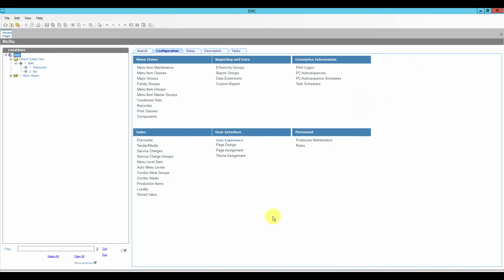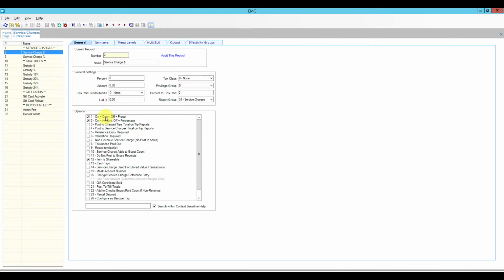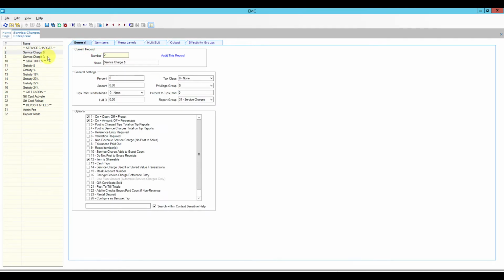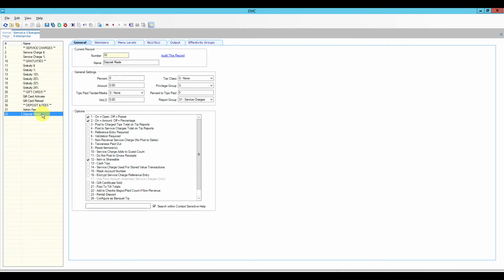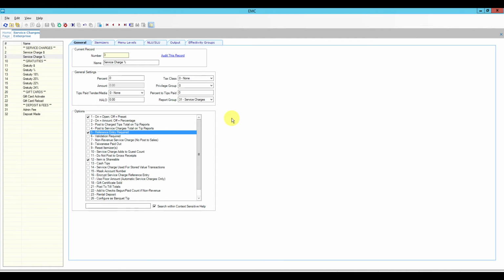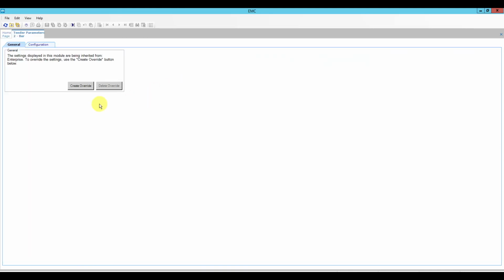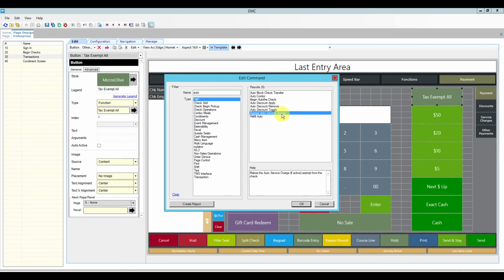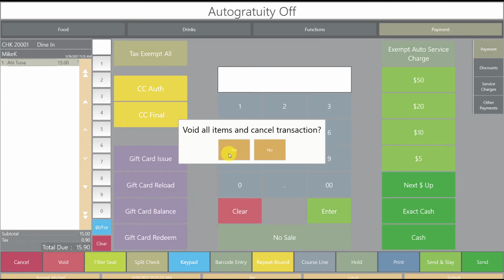Programming Manual and Automatics Service Charges in Oracle Hospitality Simphony